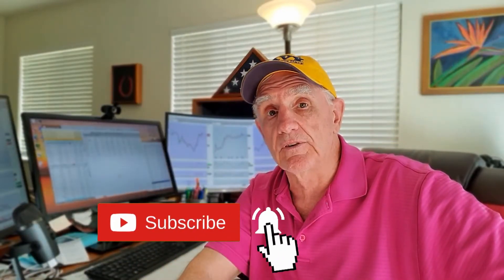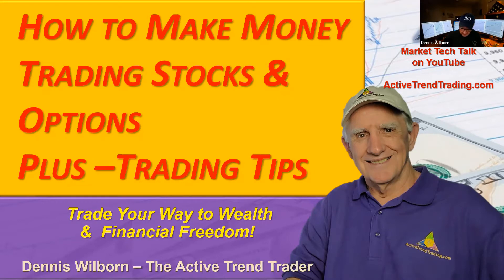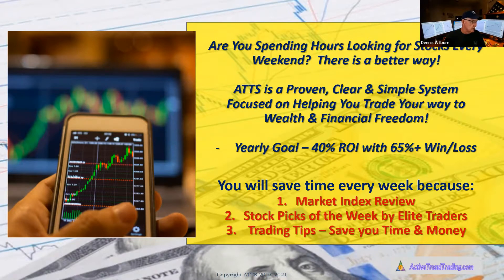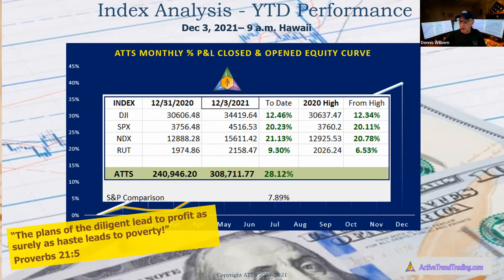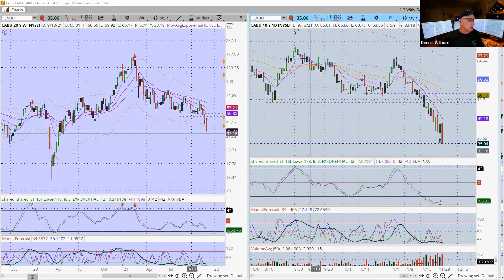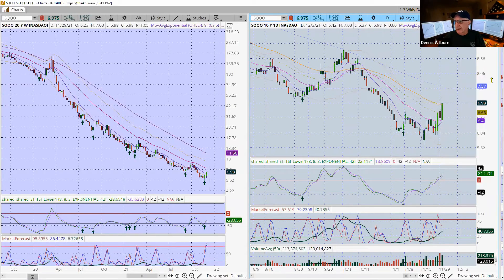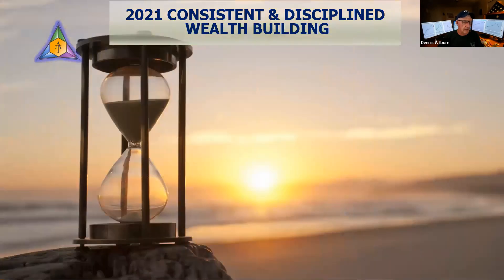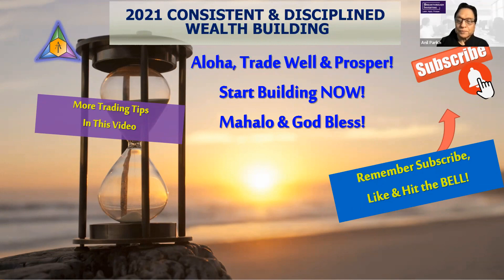Are You Taking These 4 Steps to Protect Profits in the Correction - How to Make Money Trading Dec 5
📈HOW TO PROTECT PROFITS DURING A MARKET CORRECTION AND NOT GET YOUR FACE RIPPED OFF! 📉

These 4 Steps if used will provide protection of both profits and trading capital.  The will also help impatient traders wait for higher probability entry parameters.  Which is always a good thing!

Are you afraid to start trading?  Don't know where to start?  Start with books designed for you!  Some of My Favorite Trading Books

Trade the Chart in Front of You. Market Momentum Heading Down!

JOURNALING helps you set trading goals and track trading progress!
Get a top selling Active Trend Trading Trade Journal from Amazon we use to plan and track our trades.
📙 Active Trend Trading Journal - 8.5 x 11

📖 Active Trend Trading Journal - 6 x 9

2. Join the Active Trend Trading Team!  If you are not getting the Power Rank Elite Watch List every Friday you are spending too much time searching for the BEST Growth Stocks!

How to get the Top Investor's Business Daily Growth Stocks emailed to you every weekend!  My Top 15-20 weekly picks are vetted through the fundamental screen process at IBD and then I take the Best of the Best for my Power Rank Elite Watch List!

3.  Active Trend Trading AutoPilot Trades with Power Rank Elite Top 5+ Stocks with Big Weekly Gains--Again!  Team up with AutoPilot Leveraged ETFs and save $$.  Get the Best and Easiest Trade Setups Every Week!